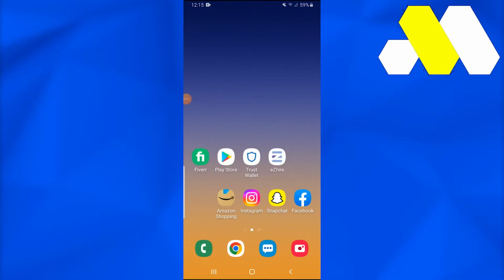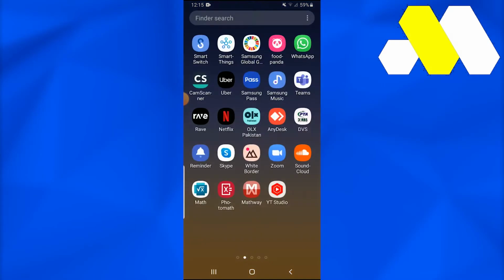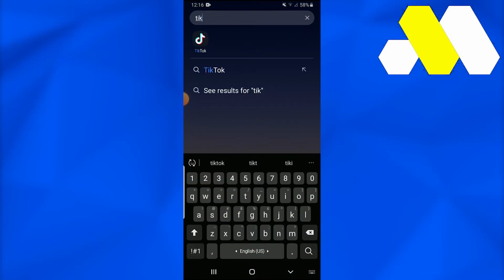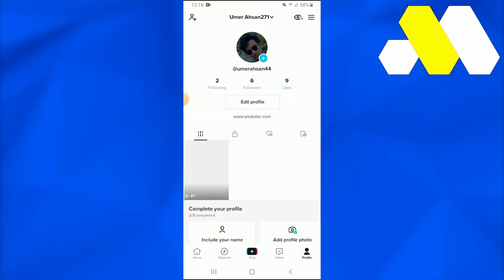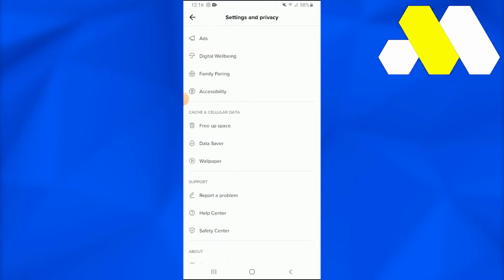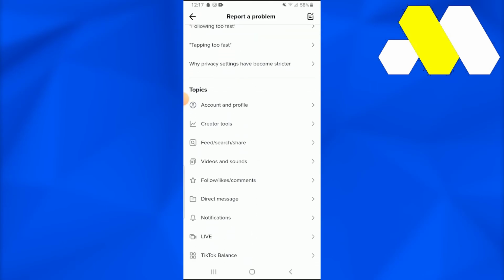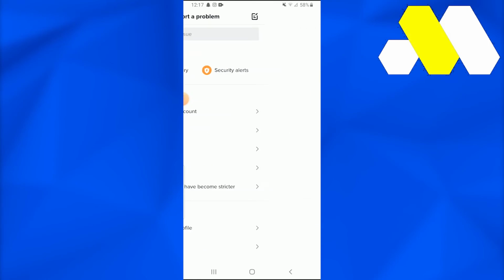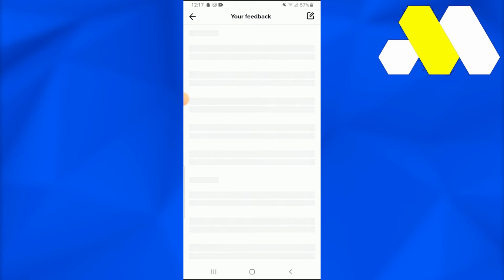How To Fix Repost Option Not Working On Tiktok - Repost Tiktok Videos (2022)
In This Video, We Will show You How To Fix Repost Option Not Working On Tiktok. So watch the video all the Way through to know how Repost Tiktok Videos Easily!!